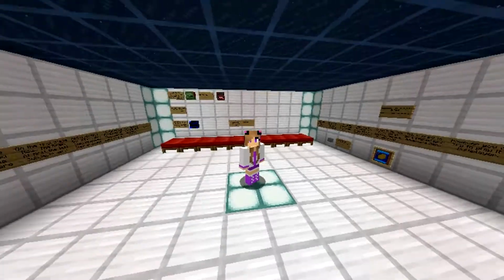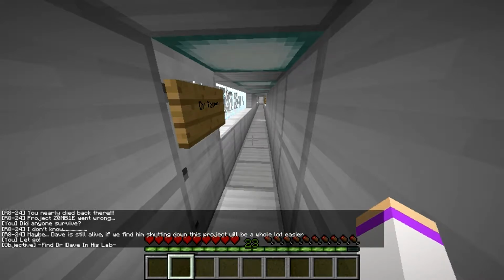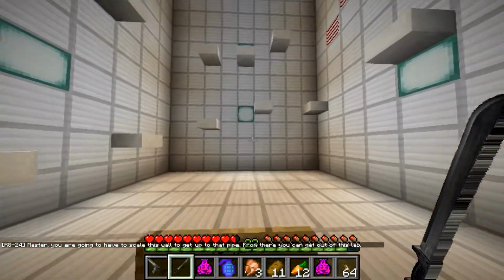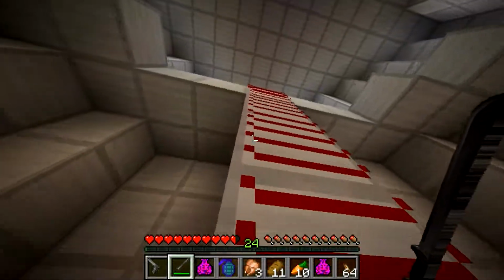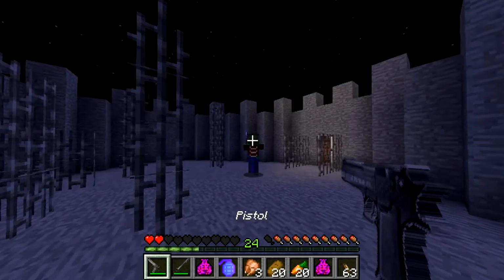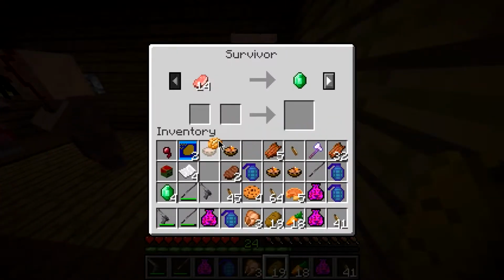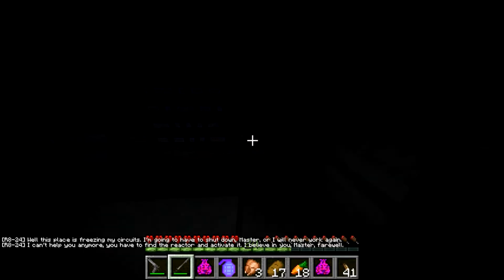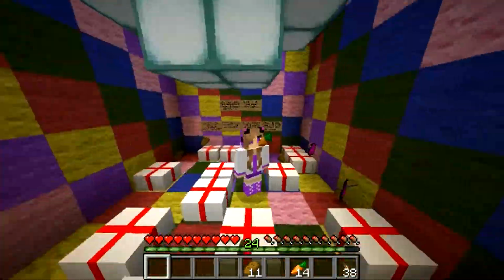Minecraft: Custom Map - The Experiment | Girlcatlove1524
Hey guys Girlcat here, today I am playing a custom map called the experiment! Will we save life on earth? Or will life on earth be forgotten? Enjoy, and let's hit 20 likes! :D
Check out who I'm playing with:
● Forever Alone! :P

- Girlcatlove1524 ♥